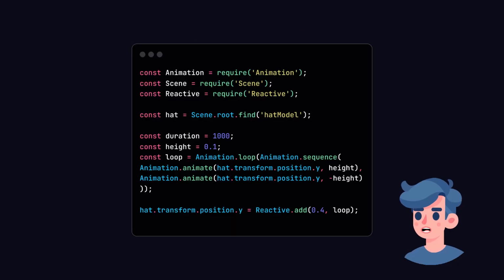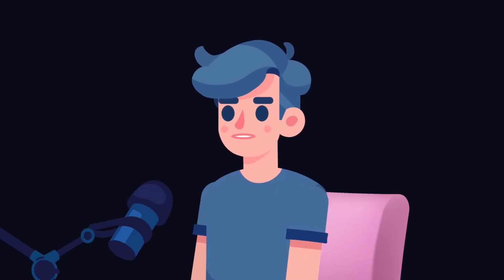Augmented Reality: Elevate Your Social Media Campaigns